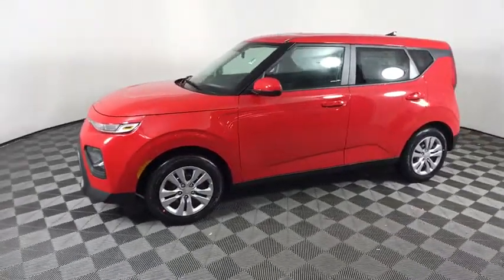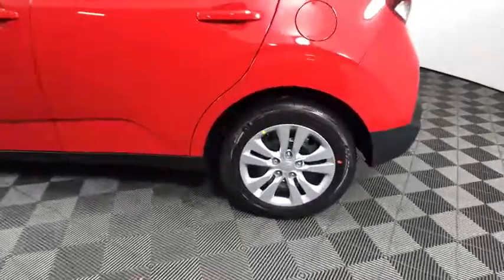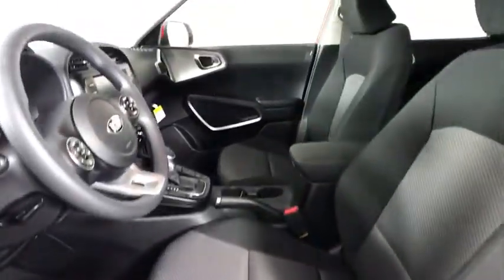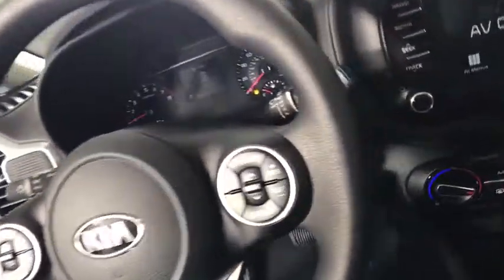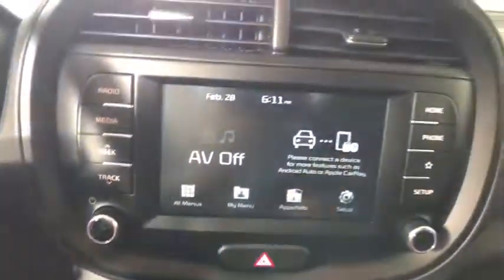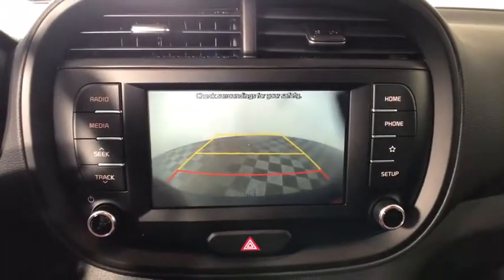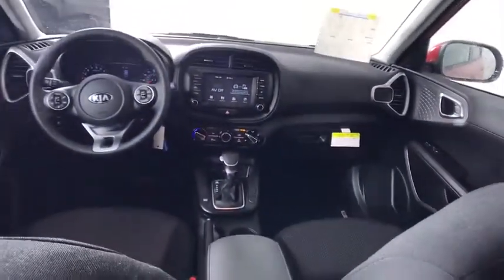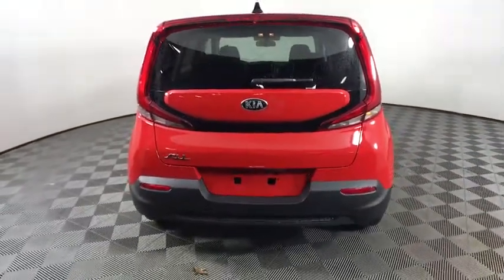2021 Kia Soul Albany, Schenectady, Colonie, Troy, Glens Falls, NY K21S1436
Inferno Red New 2021 Kia Soul available in Albany, New York at Destination Kia. Servicing the Schenectady, Colonie, Troy, Glens Falls, NY area.

Destination Kia
760 Central Ave